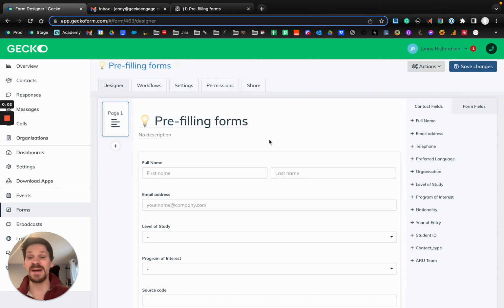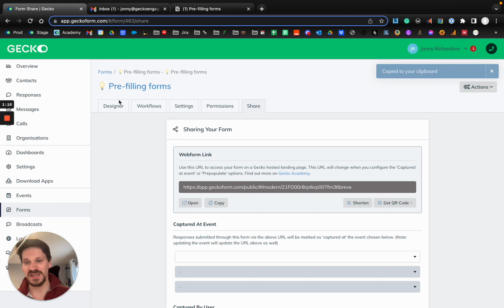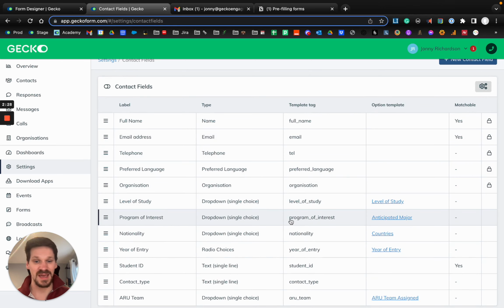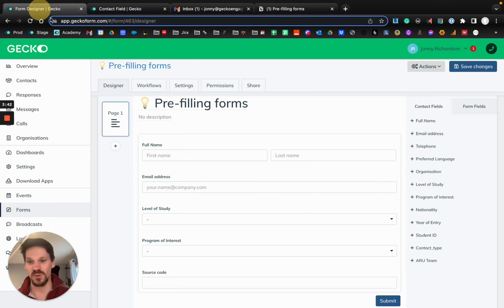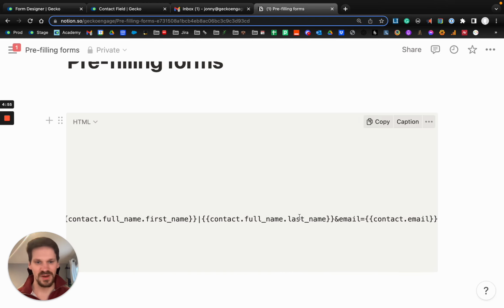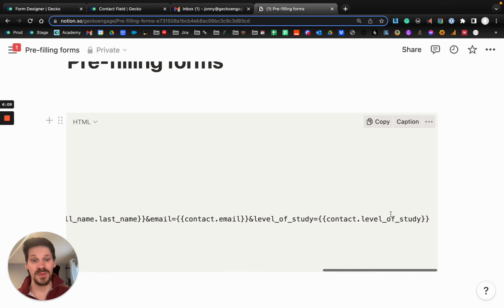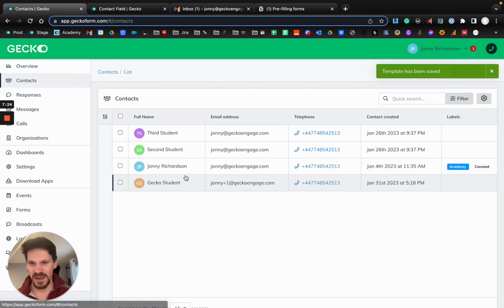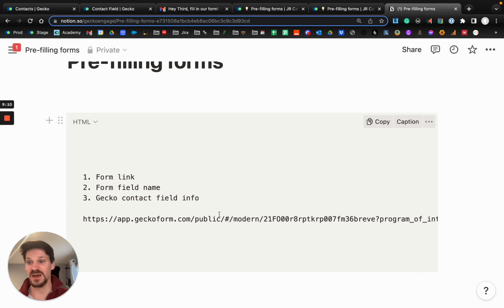Pre Filling Forms with Dynamic Values